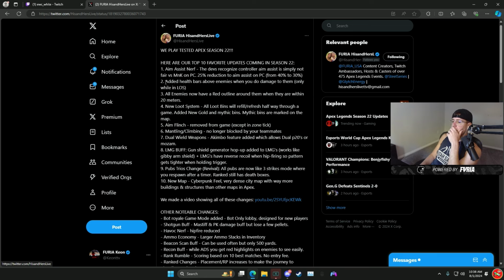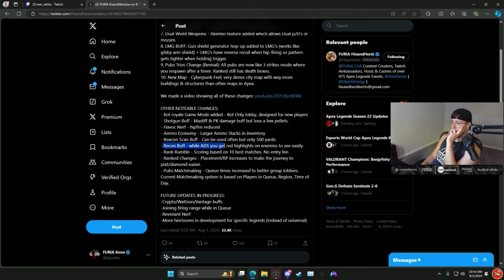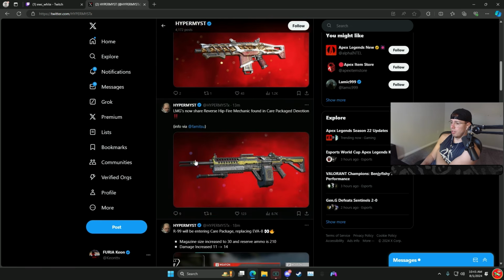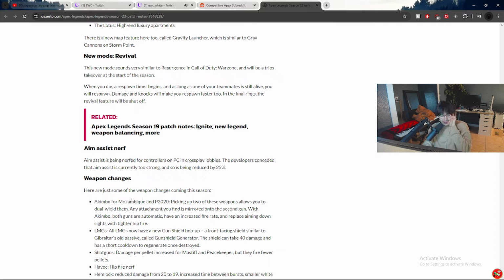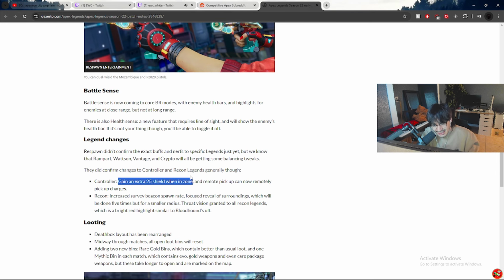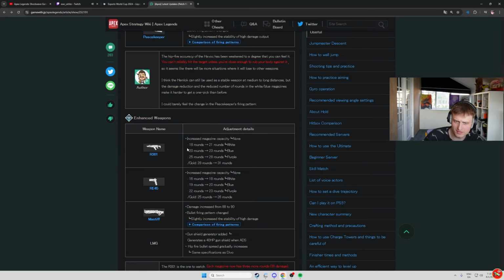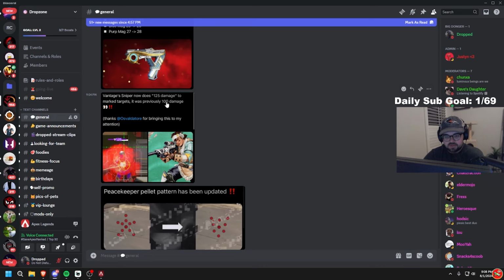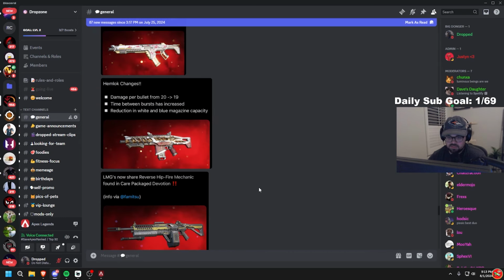Apex Pros react to AIM ASSIST Nerf with *NEW* Weapon & Legends Changes coming in Season 22!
Welcome back to another Apex Legends - Funny Moments & Best Highlights video. This series contains the best funny, fail, epic Apex Legends moments and top Apex Legends plays all submitted by the community.

justapexthings provides you with the Best Daily Apex Legends Highlights, Montages, Funny Moments, Meme-compiled clips from the community on the daily basis, we specifically pick the Best clips so that you would only get the highest quality highlights from the Apex Legends community!

All Credits Really Goes To The Owner And Creator Of These Clips & Funny Moments!

Special Mentions:
@joebradyphoto (ALGS Thumbnails)

minustempo & ChronoCreative - For all ALGS related news & more!